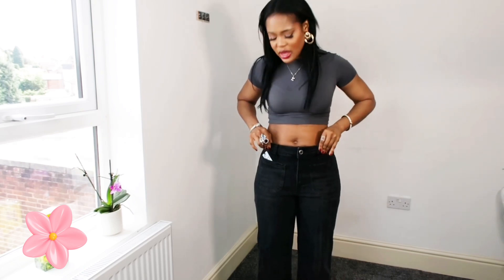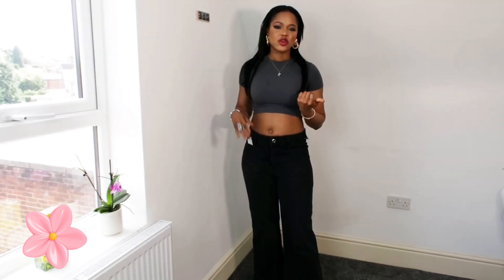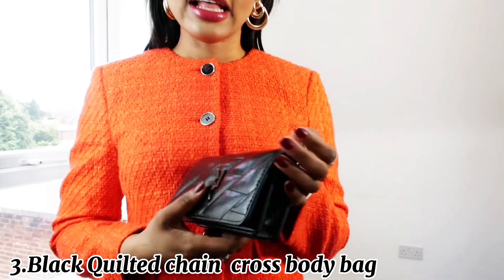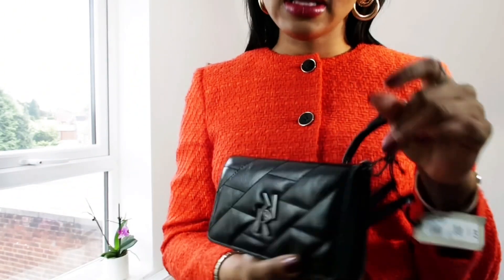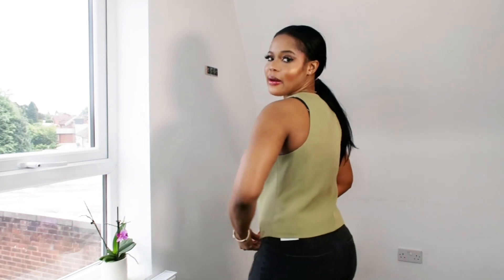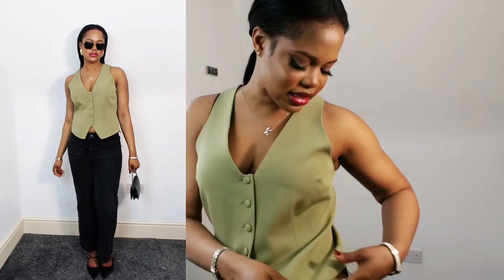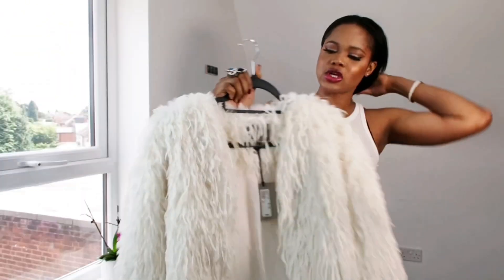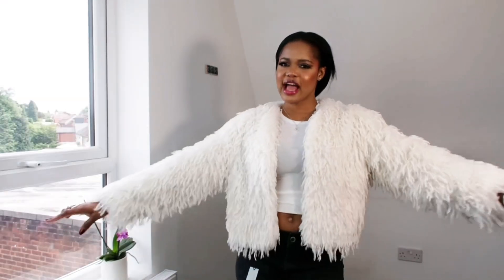RIVER ISLAND SUMMER HAUL II pieces I chose from the summer sale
River island summer try-on-haul.  Summer outfit for every occasion, event and more  at affordable prices.

These are some of the pieces I choose from the summer sale, although I was really disappointed with some of the fit , there were equally good one that I kept . Let me know which you like the most .

1. Black front pocket wide leg jeans

3.Black quilted chain  cross body bag

4. Black  satin  Mary Jane  heeled  mule shoes

5. Green button front waitcoast

6.Cream boucle fringe detail  waitcoast

7. Creamy feather  trophy jacket

8. White embellished shift  mini  dress

9.  Black ribbed fringe  bodycon midi dress

10. Bronze  crochet  fringe  hem  bodycon midi dress

11.
Brown leopard halter neck slip maxi  dress